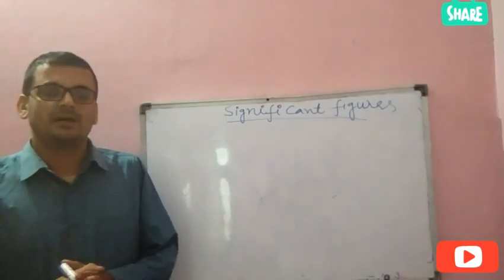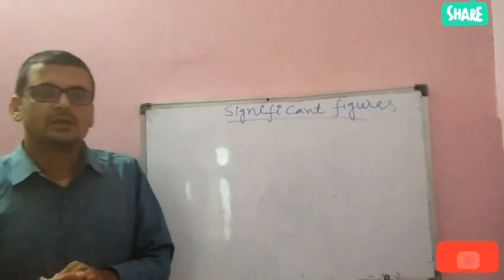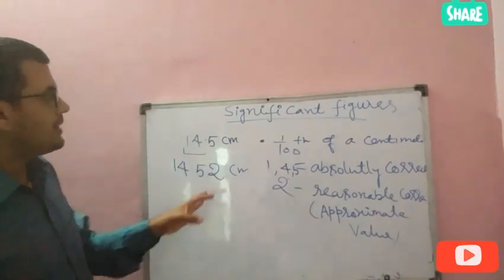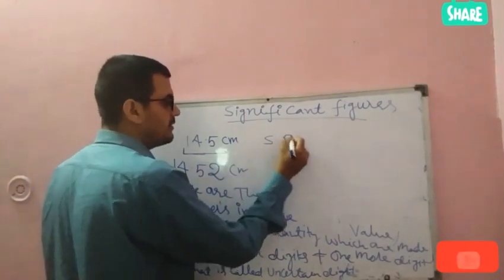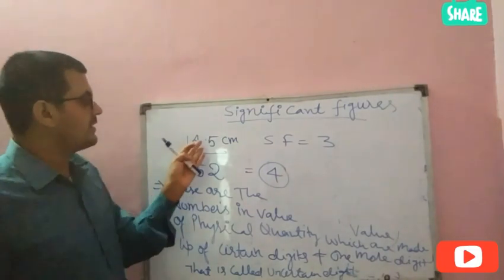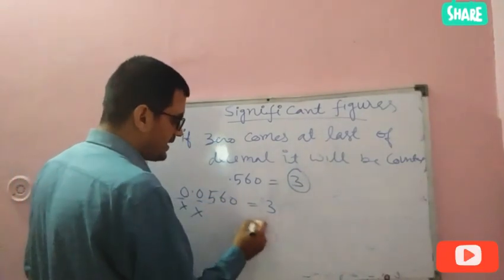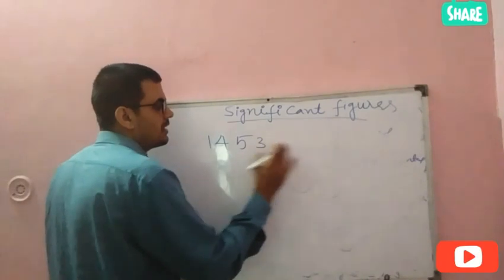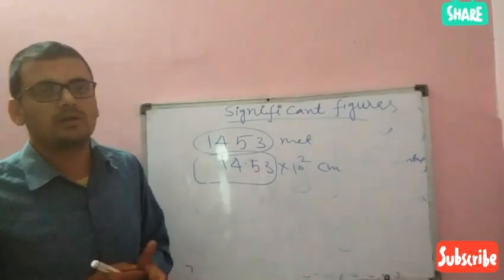significant figures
Rules for significant figures